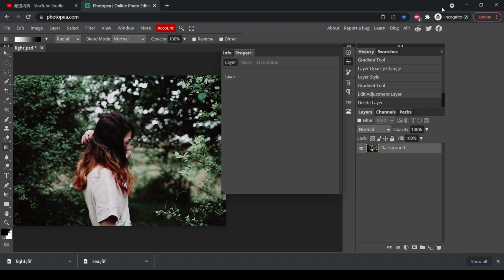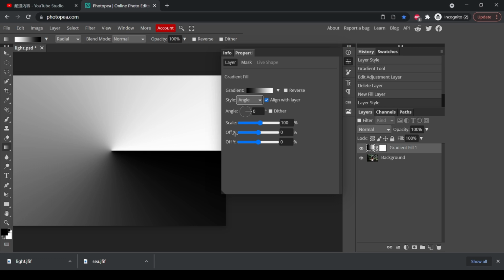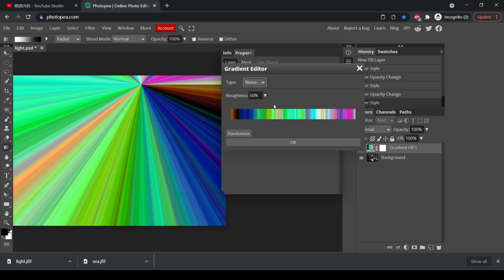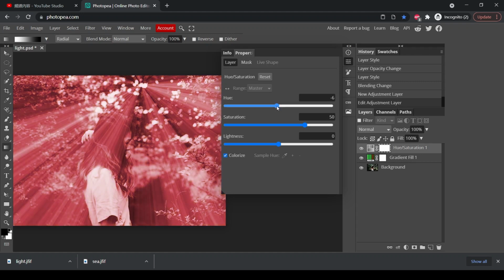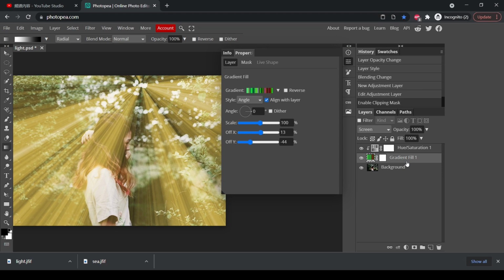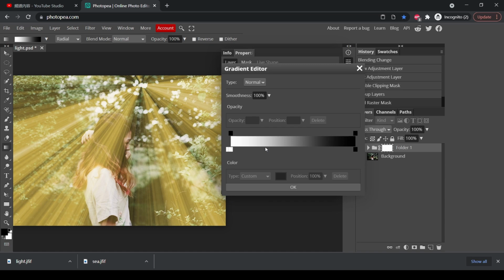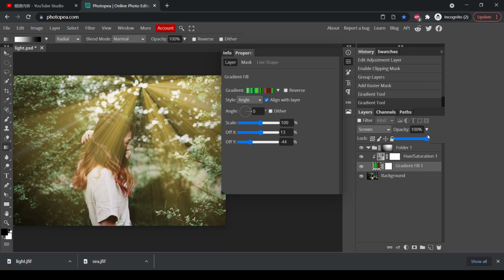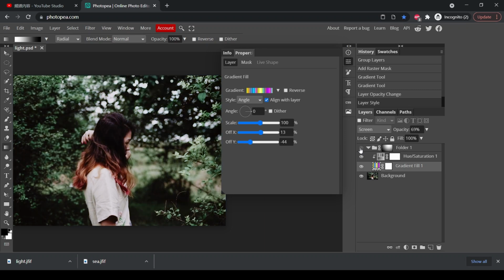How to Create Light Rays in Photopea | Photopea Tutorial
In this video, I'm going to show you how to use gradient fill to create realistic sunlight rays in Photopea.

Key points:
-gradient fill (angle--noise)
-change the softness: mixing mode to screen
-change the color: add a hue and saturation layer
-create a radial mask to make it softer

Photopea is a free online editor that is very similar to Photoshop, and you can achieve most of what Photoshop does in Photopea